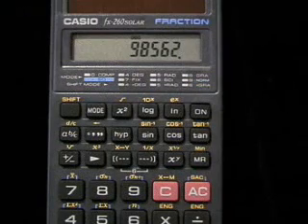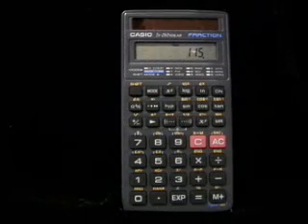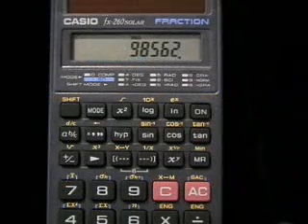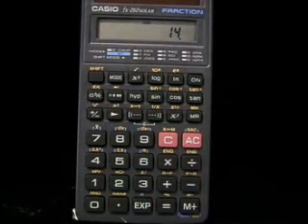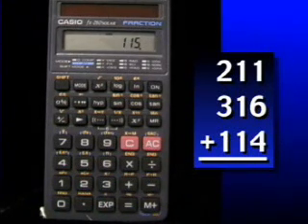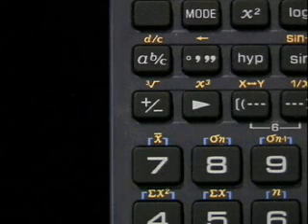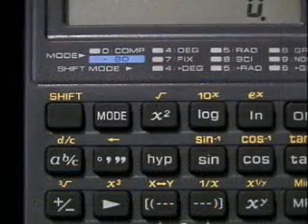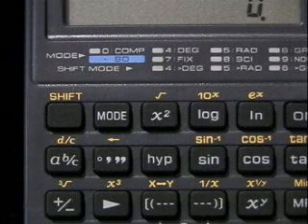Calculator Operations Video